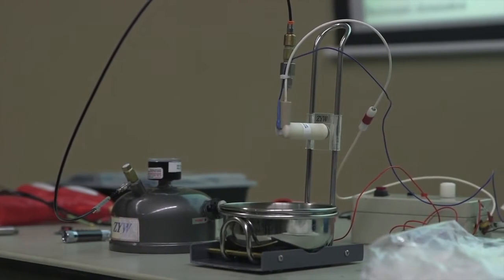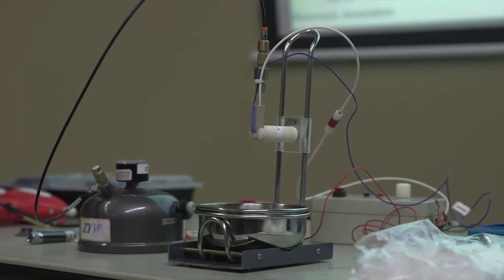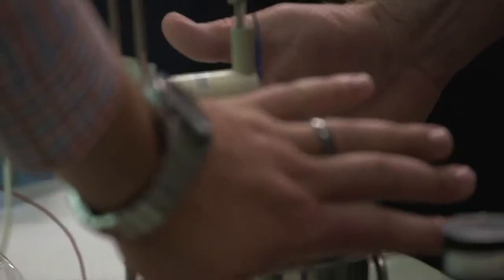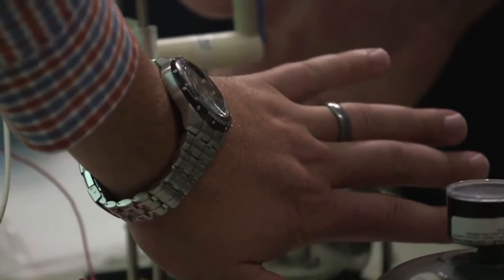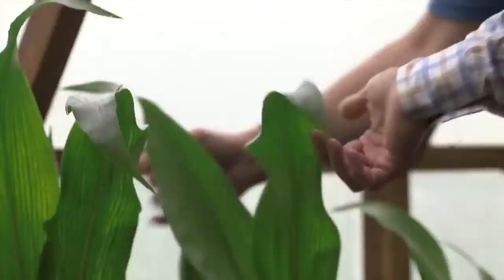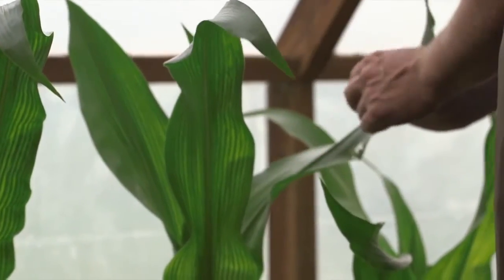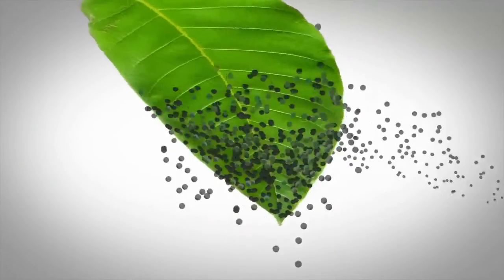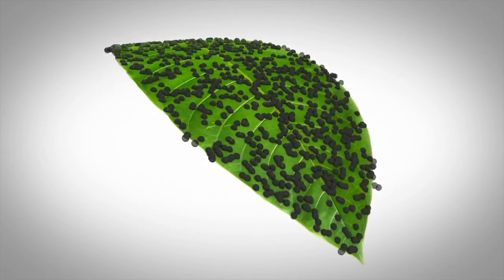ESD Precision Crop Spraying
Precision crop spraying is the ability to accurately target regions requiring spray, while minimizing the amount of active agent sprayed.

Electrostatic atomization and dispersion (ESD) is a spray technology that, when integrated with UAVs (drones) or spray booms, precisely delivers active agent to a targeted region at low cost and high efficiency.

Precision crop spraying from UAVs may be the “holy grail” of all applications for UAVs in agriculture